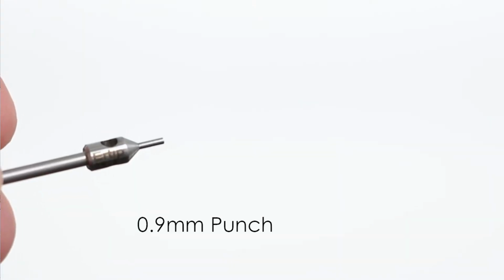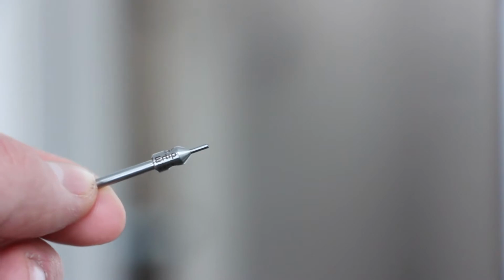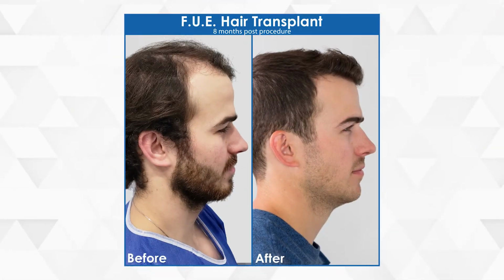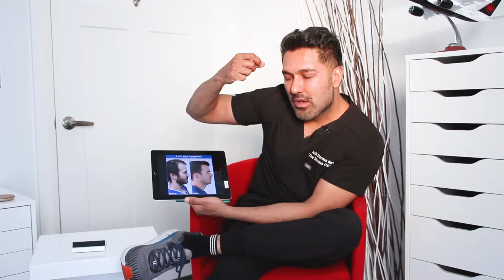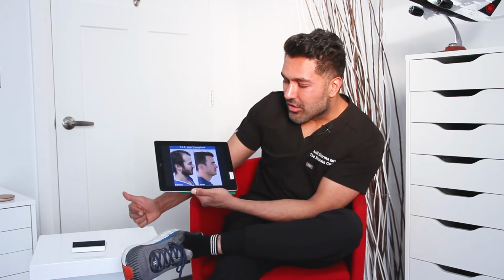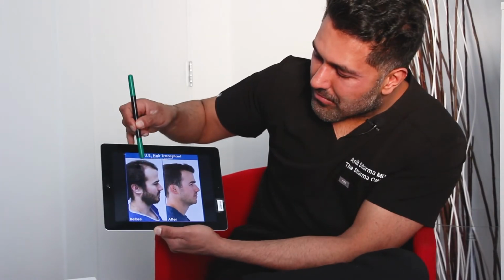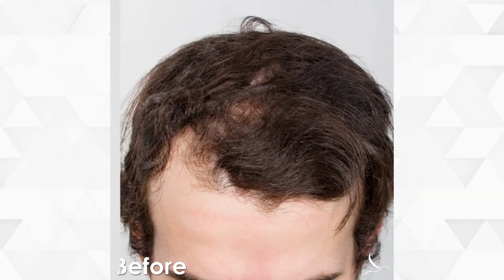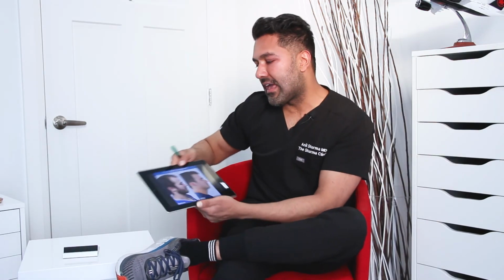Reviewing past Hair Transplants - Cole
Dr. Sharma discusses a Hair Transplant case from last year.